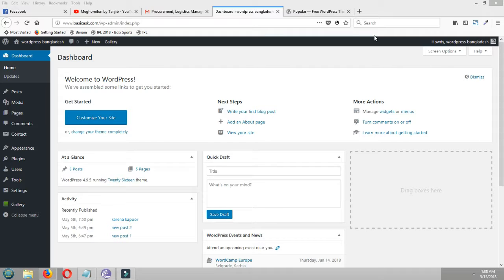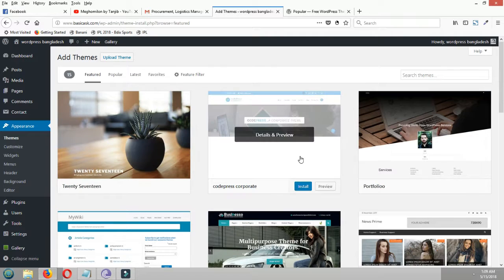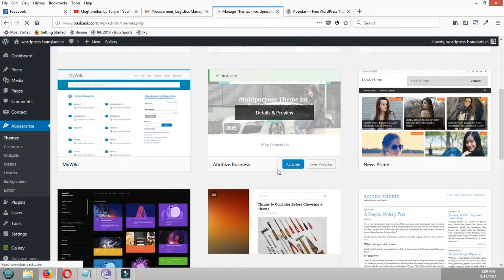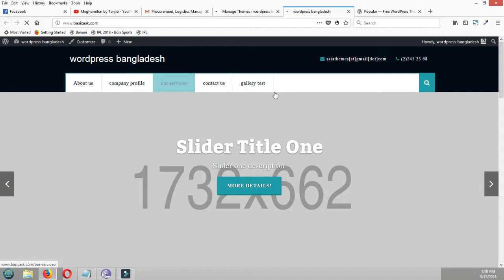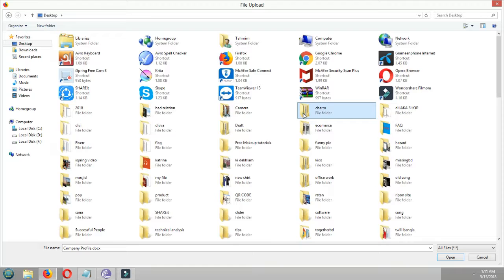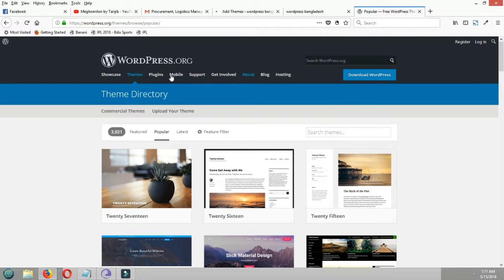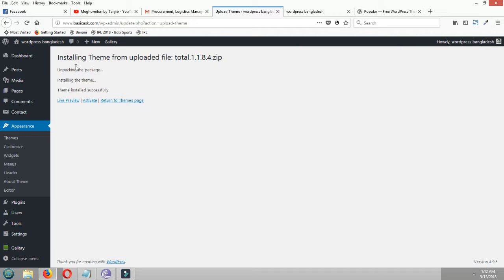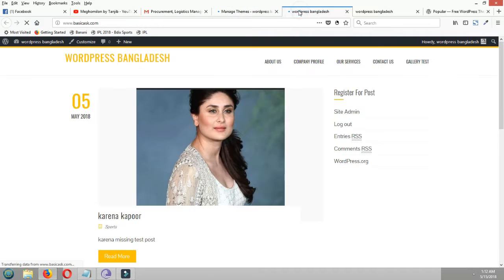How to Install a WordPress Theme 2018 | Setup WordPress Theme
Setup WordPress Theme.
wordpress theme installation tutorial.
Upload and Install Wordpress Theme.
How to Setup a WordPress Theme.
wordpress theme setup from computer.
wordpress theme install from computer